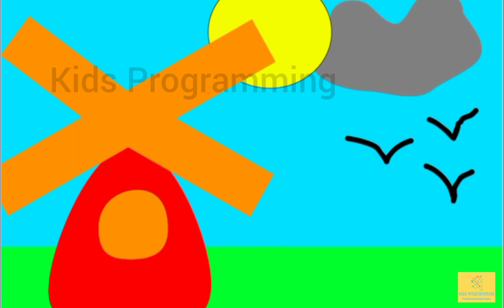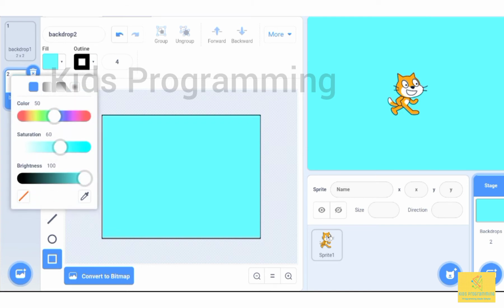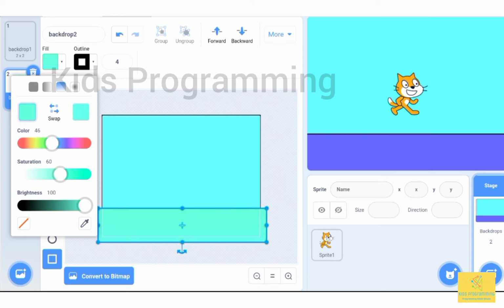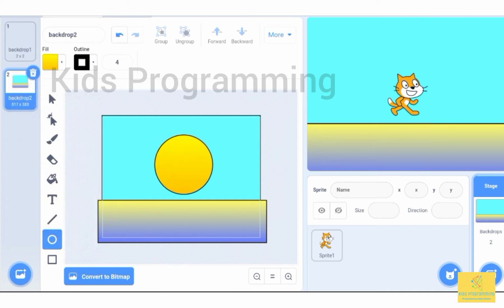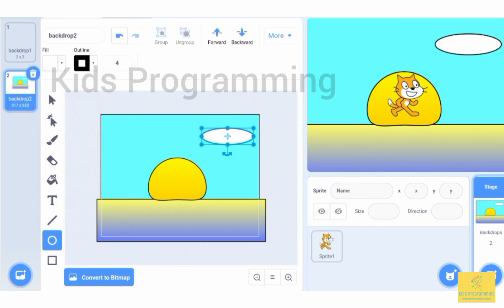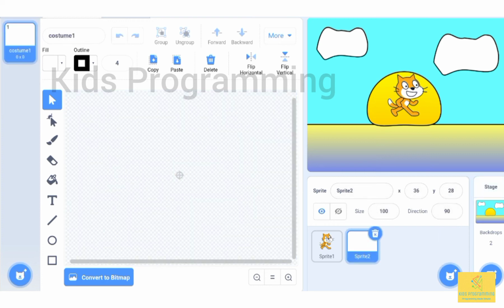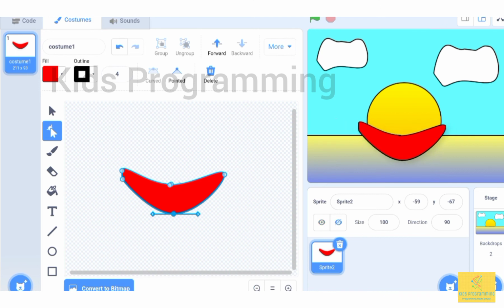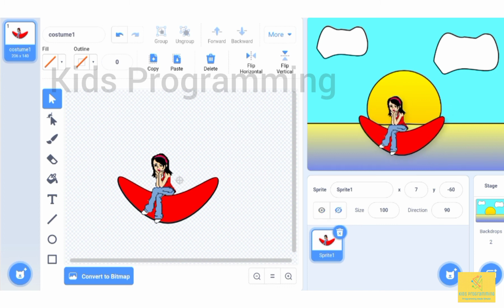Drawing Sprites and Backdrops in Scratch | For Beginners | Tutorial